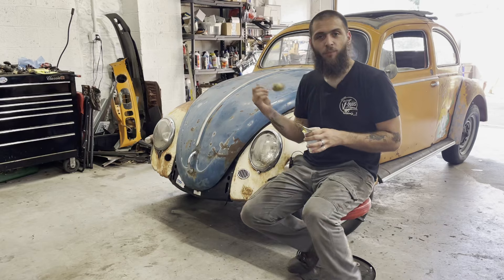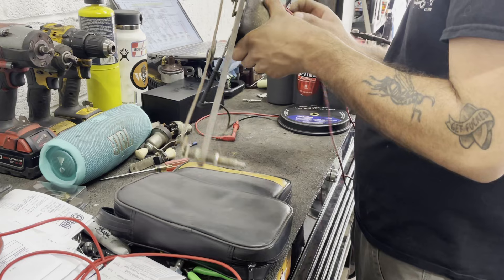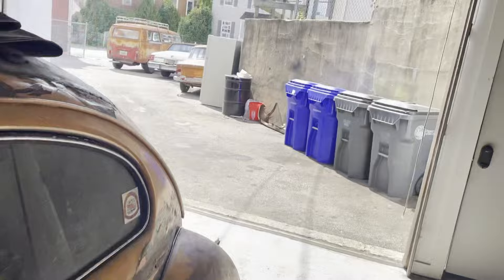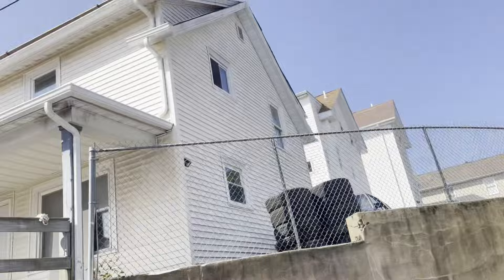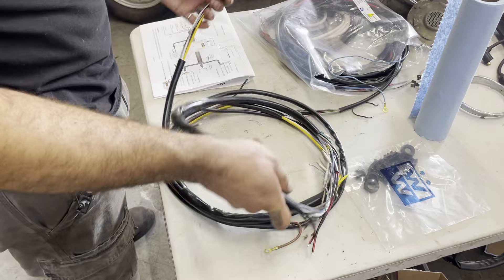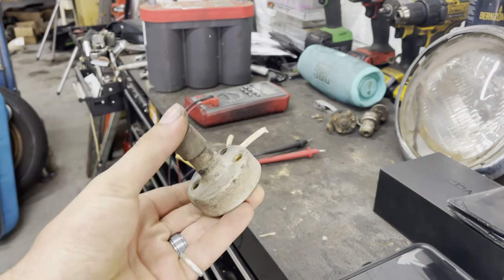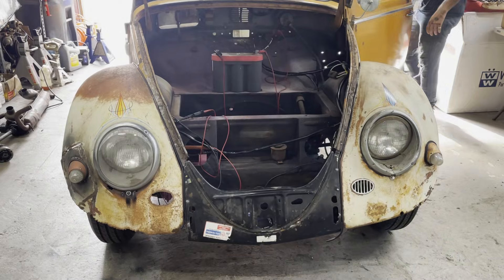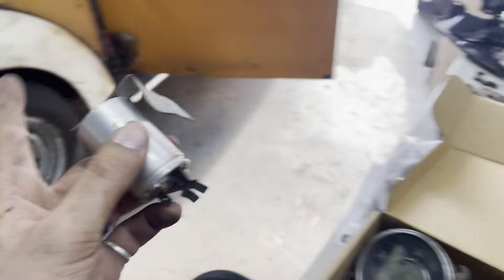1957 VW Oval Beetle Rescue - NEW FRONT END HARNESS - Starting The Wiring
Taylor gets started wiring Clementine The Oval.